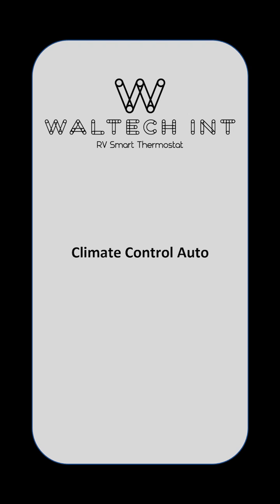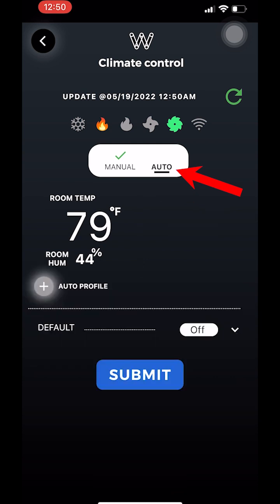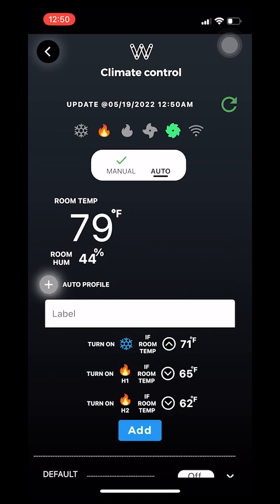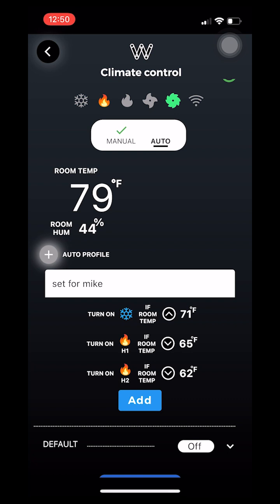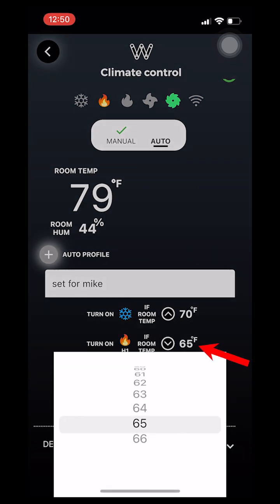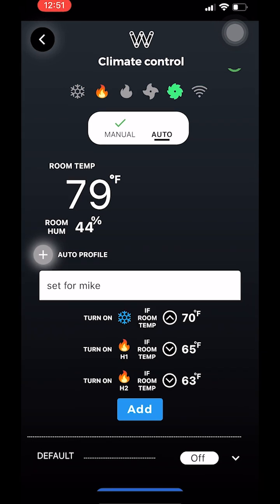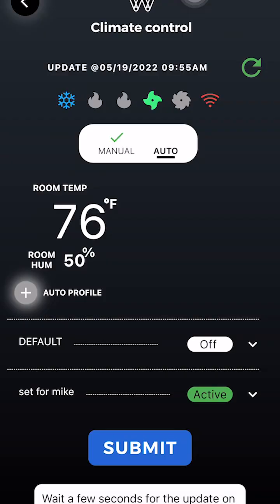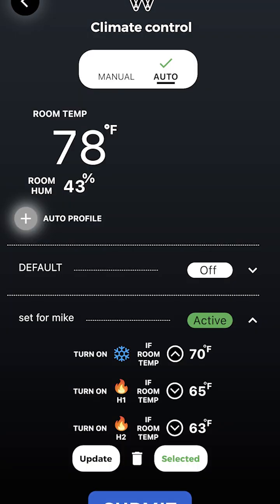Auto Climate control, A programable thermostat for RV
to get your smart RV thermostat
This video explains the Auto climate control feature of WalTech RV thermostat